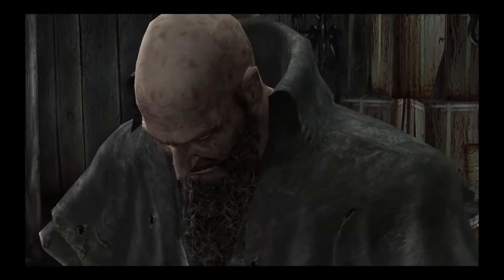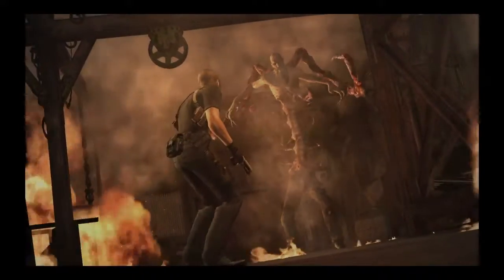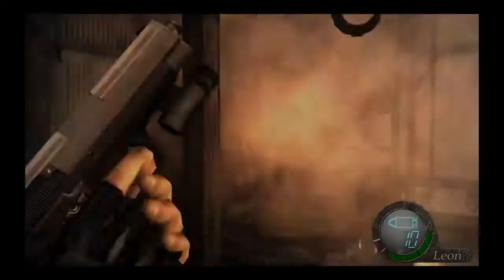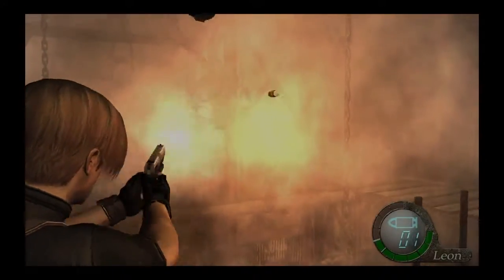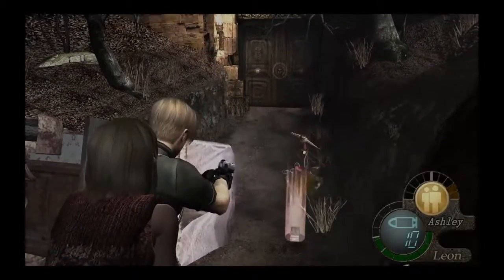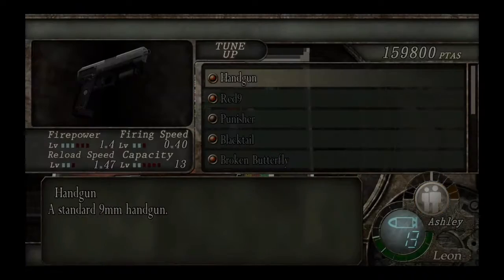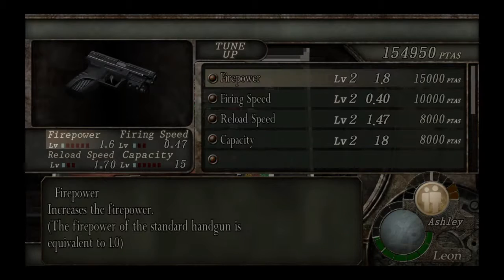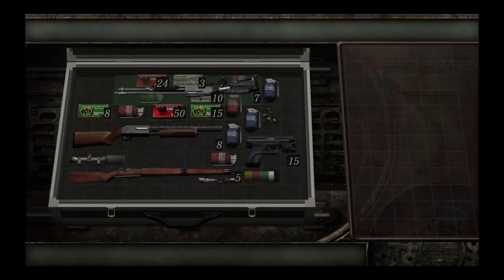Mendez Your Eye Please - Resident Evil 4 Remastered Episode 6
Leon’s back and he’s better than ever in this 2016 remastered version of Resident Evil 4. Witness out fight in this full commentary walkthrough of the remastered version of the 2005 classic Resident Evil 4.

Resident Evil 4 is a survival horror video game developed and published by Capcom. The sixth major instalment in the Resident Evil series, the game was originally released in 2005 and has been subsequently re-released on both PS3, PS4 and Xbox One.

The Story of Resident Evil 4 follows the U.S Secret Service agent Leon S Kennedy, who is sent on a mission to rescue Ashley Graham, the U.S President’s daughter who has been kidnapped by a sinister cult calling themselves Los Illuminados. Travelling to a rural area of Spain, Leon must fight hordes of violent villages and mutated monsters to rescue Ashley, as well as running into a few familiar faces along the way.